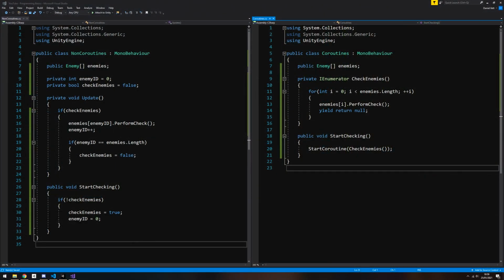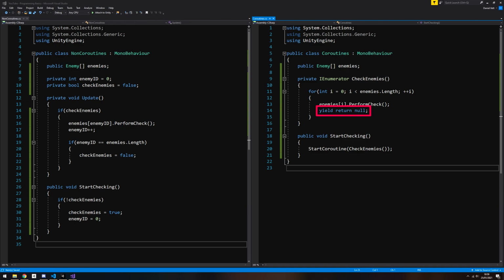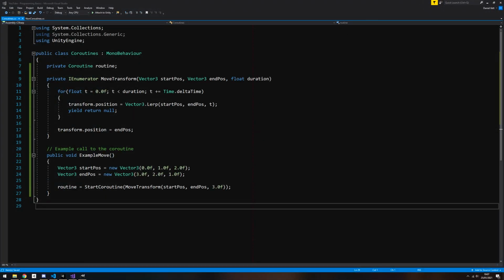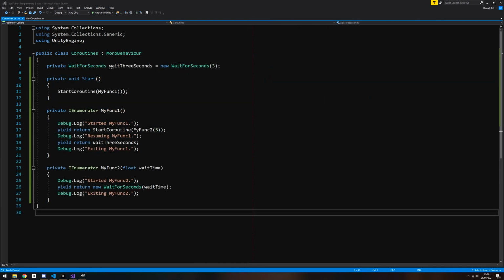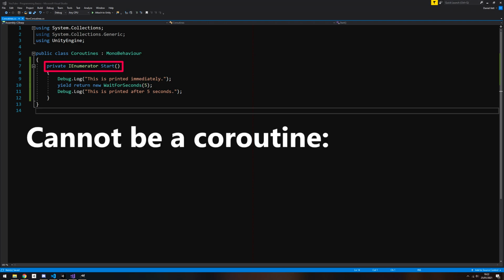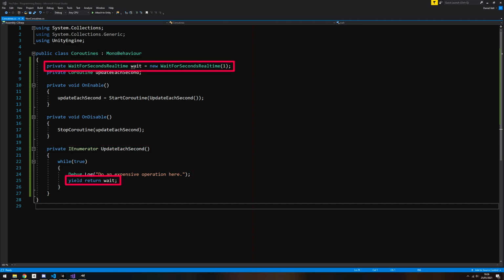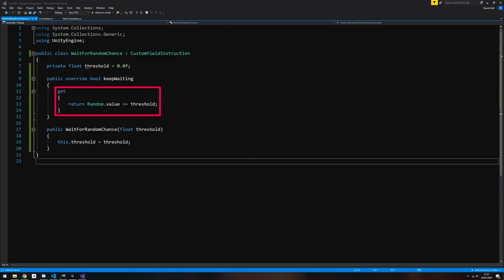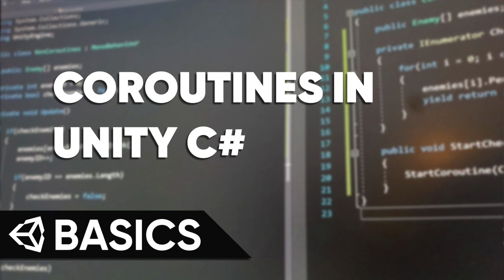All You Need to Know About Coroutines | Unity Basics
Sometimes, you really need a method to run over several frames. It's really cumbersome to jury-rig your own solution to do that, and luckily you don't have to; coroutines are special methods in Unity which you can halt and resume on another frame.

In this video, learn what coroutines are, how to use them, and see how we can create custom ways to halt them!

I wrote about coroutines a while back, so go check out that article too:
Everything in this tutorial should work in versions from Unity 5.3 onwards.